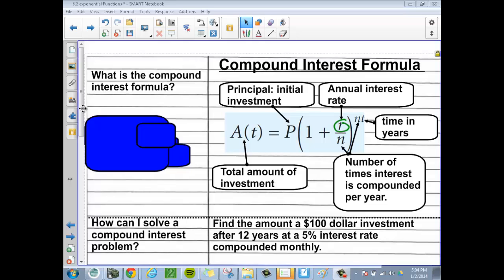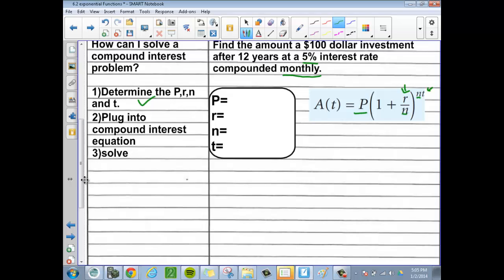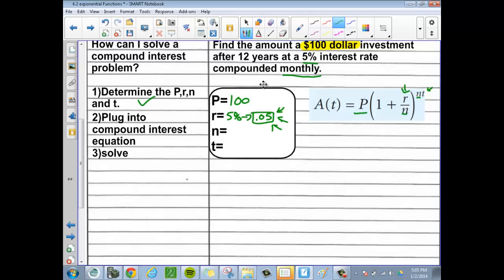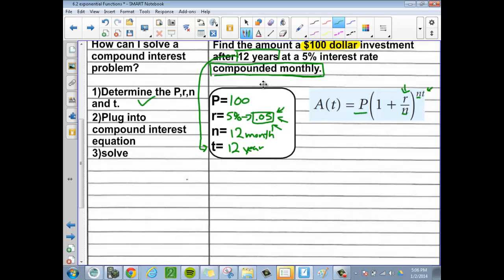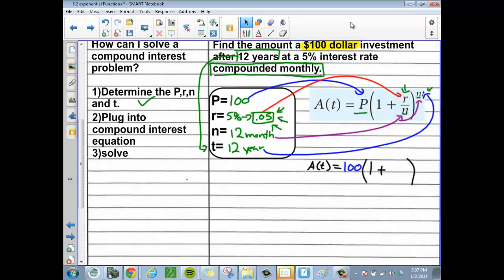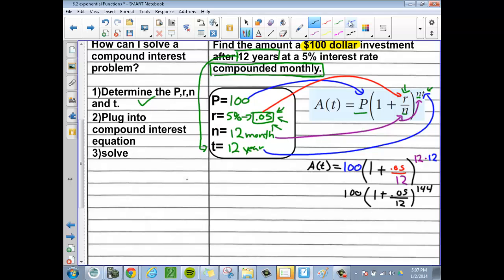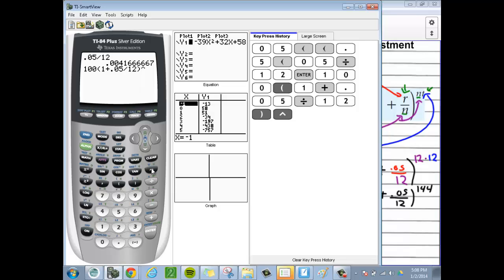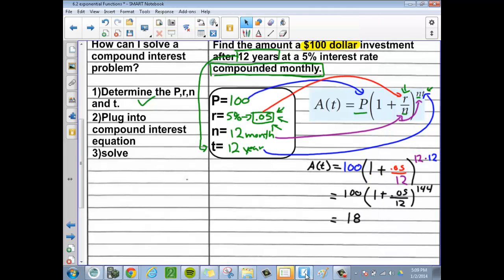6.2 Exponential Functions(Solving Compound Interest)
This instructions how to solve compound interest questions.